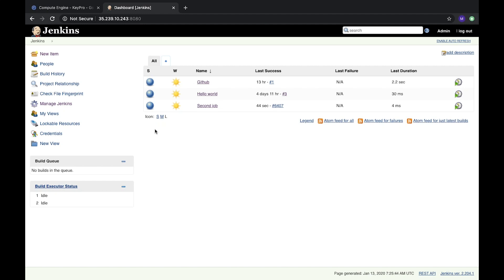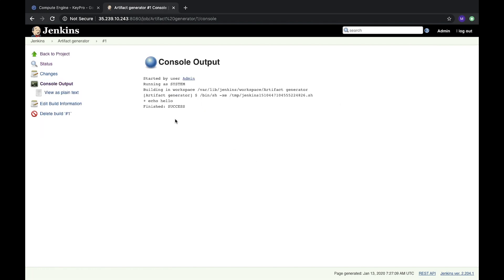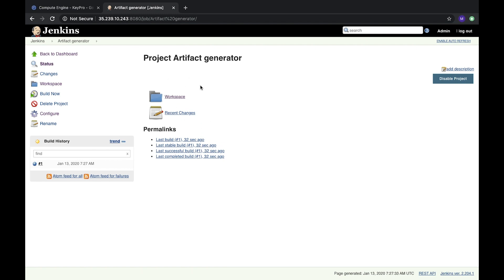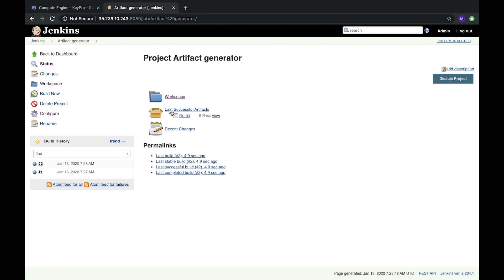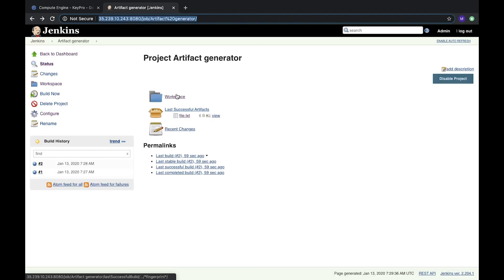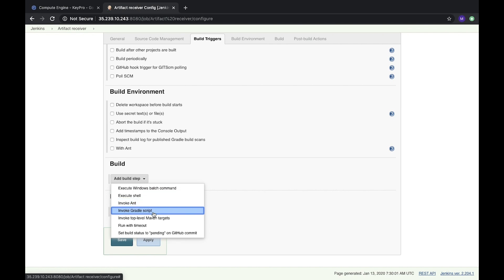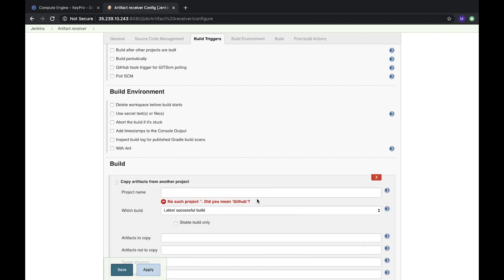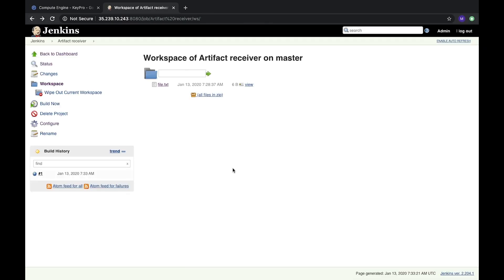12. CI/CD with Jenkins. Artifacts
In this video, we will take a look at Jenkins artifacts. How it works and how can we use it in different jobs.